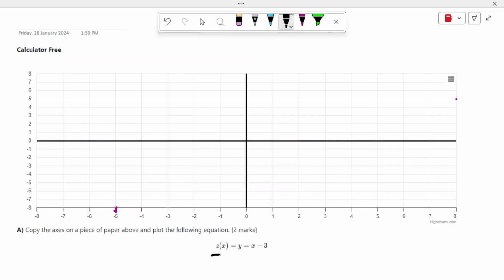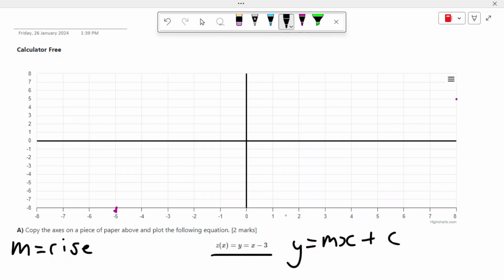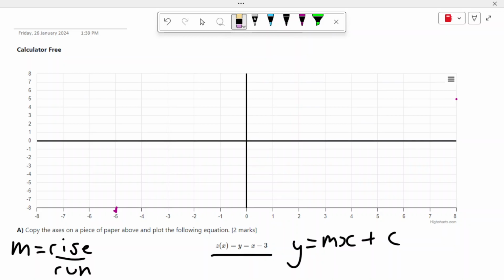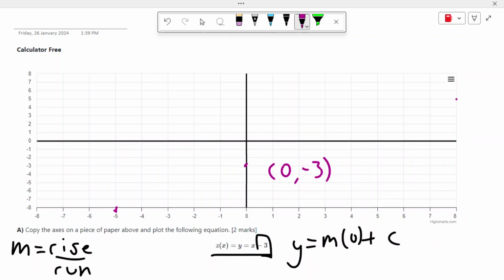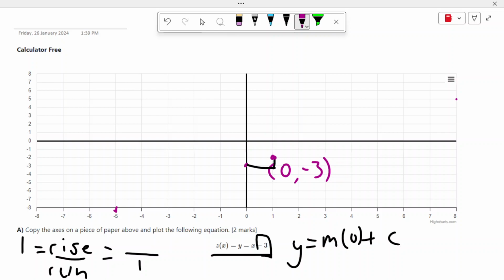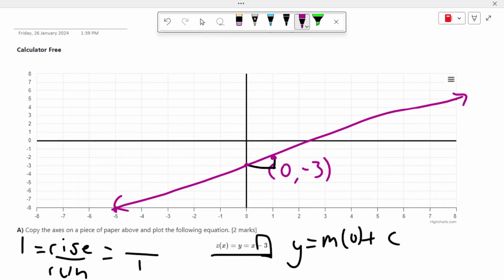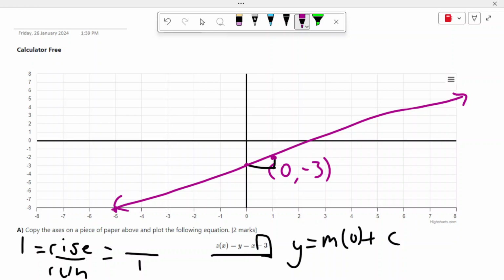MM YR11 Q9 U1 T1 Part A